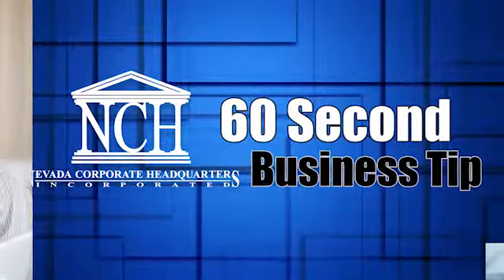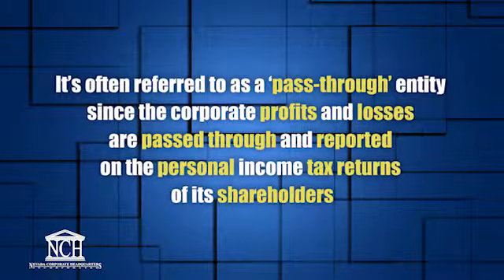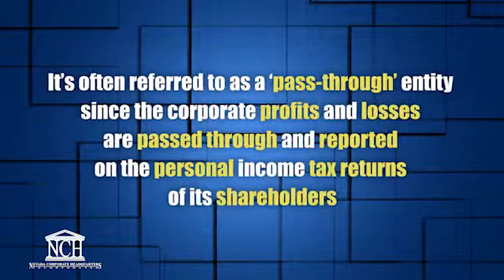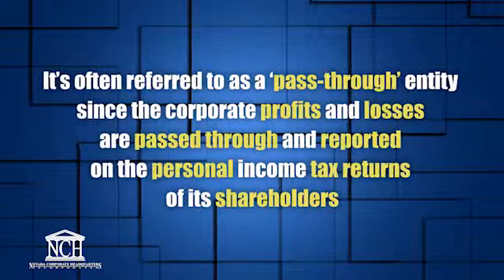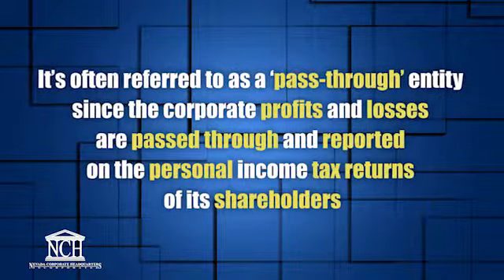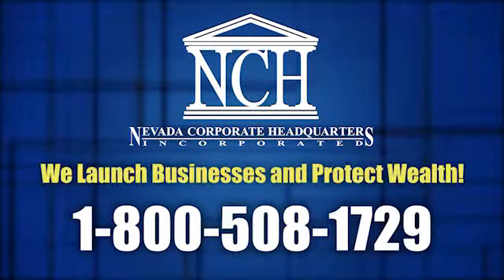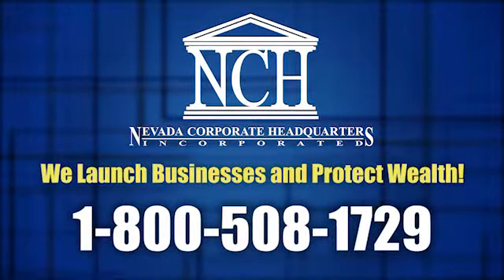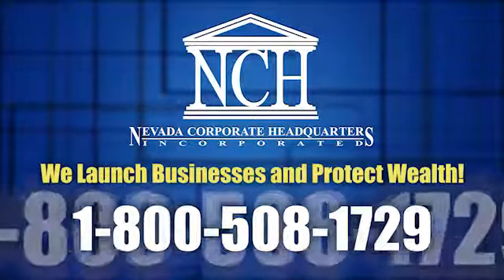The S Corporation -- 60 Second Business Tip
An S Corporation is a tax election made with the IRS that allows a business to be taxed like a sole proprietor or partnership. It’s often referred to as a ‘pass-through’ entity since the corporate profits and losses are passed through and reported on the personal income tax returns of its shareholders. Taking the S Corporation election doesn’t change how your business is structured. For instance, a limited liability corporation can also choose to be taxed like an S Corporation. Corporations must meet specific eligibility criteria, and they must notify the IRS of their choice to be taxed as an S-Corporation within a certain period of time.

To learn more, contact a Nevada Corporate Headquarters representative at 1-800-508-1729.